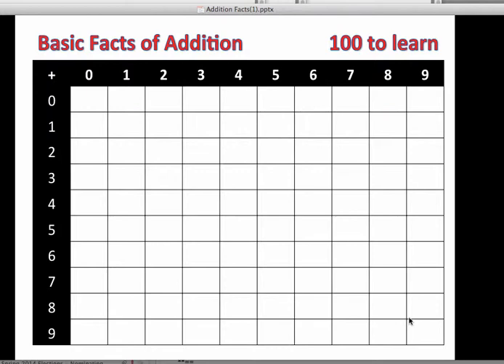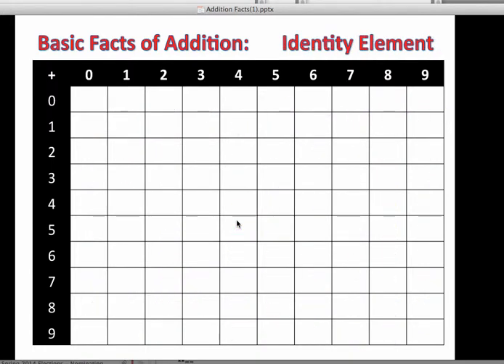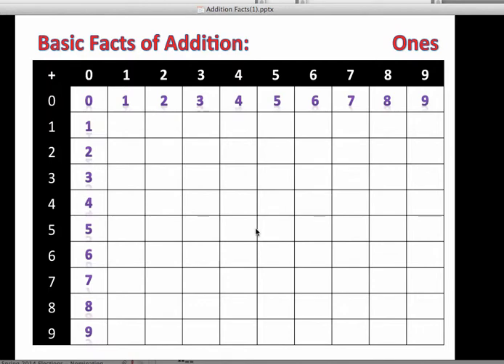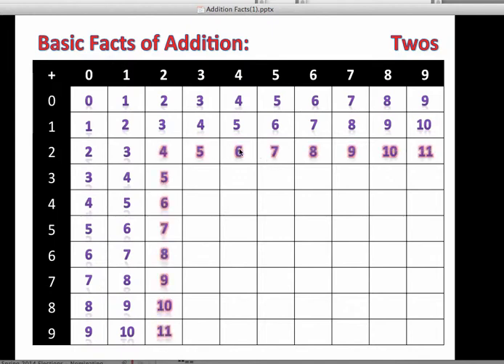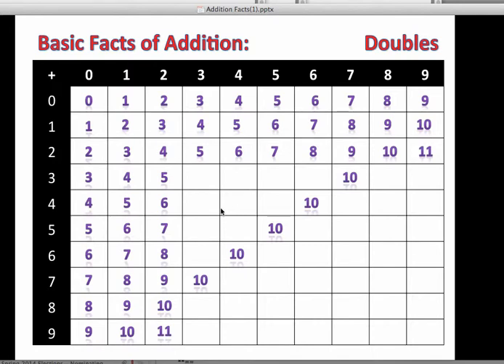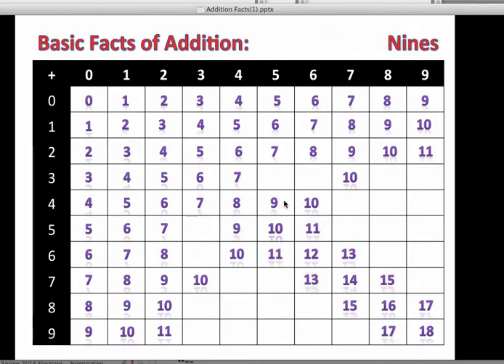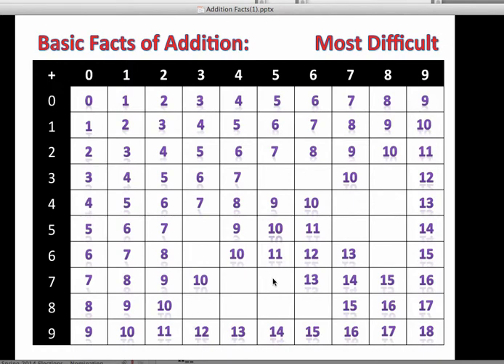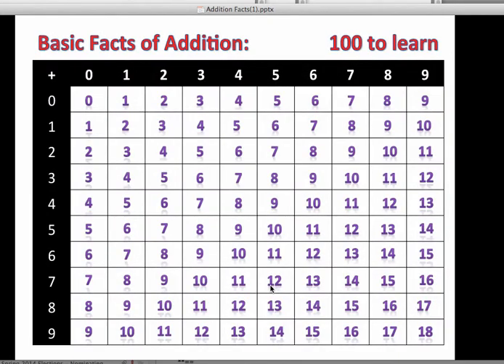Week 3 Part 2 - Basic Facts of Addition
An ECH 415 lecture about a strategy for teaching the 100 Basic Facts of Addition.